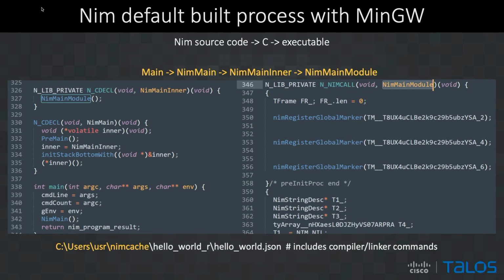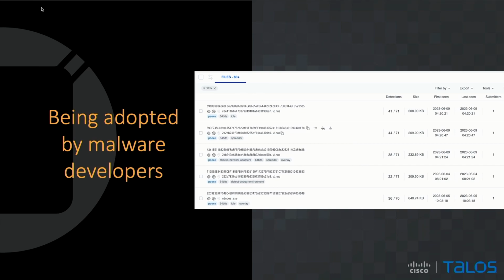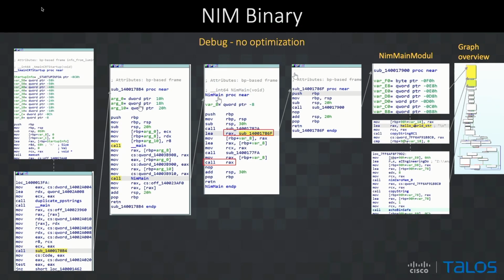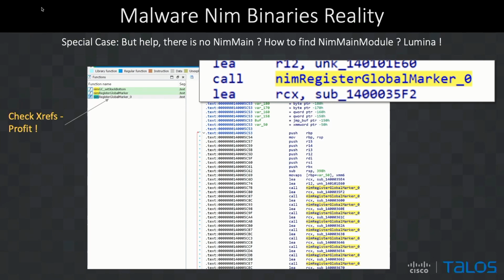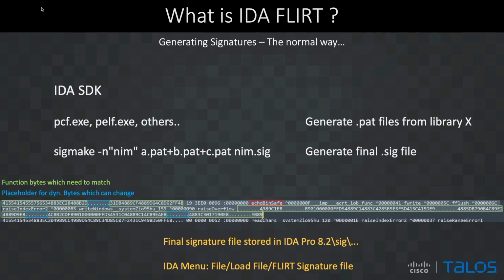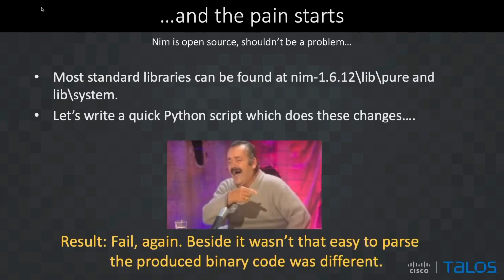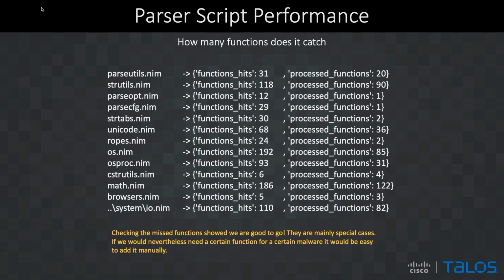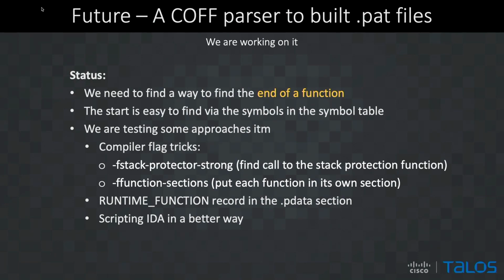Recon 2023 Vitor Ventura & Holger Unterbringe Reversing NIM Binaries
For a reverse engineer one of the first steps is to differentiate between library code and code the author wrote. This can be especially hard depending on how the compiler has optimized the code. This research’s objective is to make life easier for analysts and reverser engineers while analyzing NIM based binaries.

The evolution of programming languages has created more portable languages that can be compiled for different platforms with little or no changes, without the recourse to virtual machines. This comes at the cost of a lot of boilerplate code which is added by the compiler or the Intermediate code translator. These languages often have their own definition of strings, calling convention and in some cases the intermediate code translator can implement different optimizations which in the end results in very complex executables.

The NIM compiler has several optimization options, it can be optimized for speed or size for example, which will result in dramatically different binaries. This presentation starts to demonstrate these differences and their impact on the final binary. Then it moves to show how an analyst can identify the non-library code, so that she can focus her efforts on analyzing the logic of the executable, instead of getting lost in library code. To help out in this task we will present IDAPro scripts that will do part of the binary analysis and identify imported library or boilerplate code and create well known structures for language specific objects like strings.
The presentation ends with a demonstration of the IDA scripts and the help it provides for analyzing NIM binaries.

Vitor Ventura is a Cisco Talos security researcher and manager of the EMEA and Asia Outreach team. As a researcher, he investigated and published various articles on emerging threats. Most of the day Vitor is hunting for threats, reversing them but also looking for their geopolitical and/or economic context. Vitor has been a speaker in conferences, like VirusBulletin, NorthSec, Recon, Defcon’s Crypto and Privacy Village, among others.
Prior to that he was IBM X-Force IRIS European manager where he was lead responder on several high profile organizations affected by the in Computer Science and multiple security related certifications like GREM (GIAC Reverse Engineer Malware), CISM (Certified Information Security Manager). WannaCry and NotPetya infections. Before that he did penetration testing at IBM X-Force Red, where Vitor led flagship projects like Connected Car assessments and ICS security assessments, custom mobile devices among other IoT security projects. Vitor holds a Bsc

Holger is a longtime security enthusiast, with more than 25 years of experience in the information security industry. He started his career as a penetration tester and is now working for Cisco Talos as technical leader in the malware and threat hunting sector. He finds new, cutting-edge security threats and analyzes their components. Holger is a frequent speaker at international security conferences such as BlackHat, HackInTheBox, Internet Security Conference, NorthSec, CiscoLive and others. He is also the author of several offensive and defensive security tools and won the IDA plugin contest with his Dynamic Data Resolver (DDR) IDA plugin in 2020.